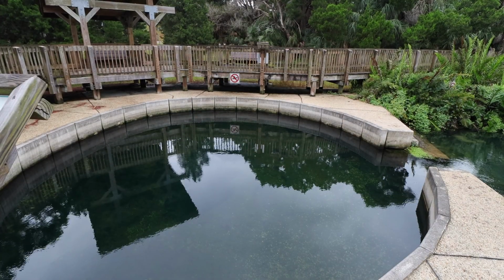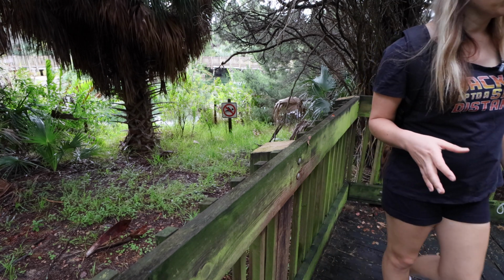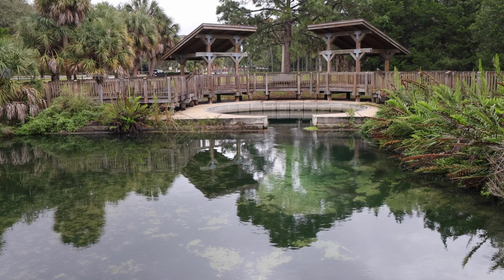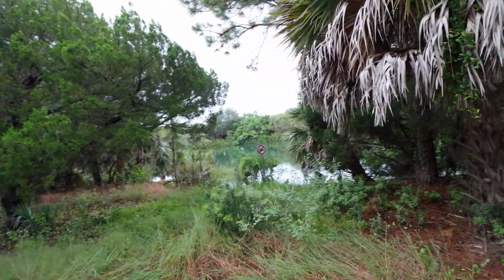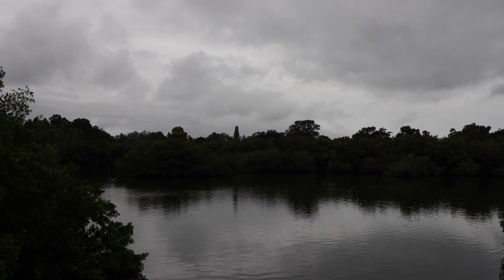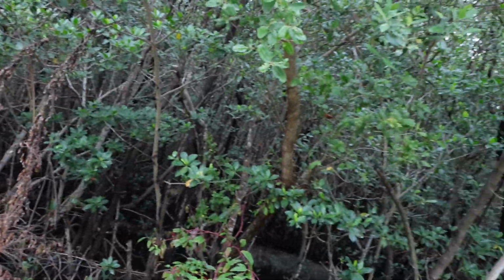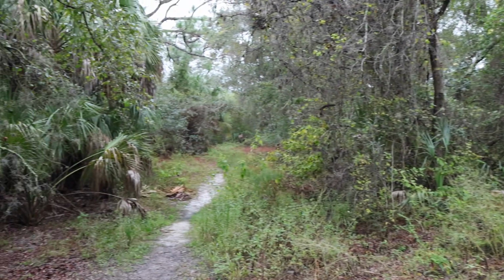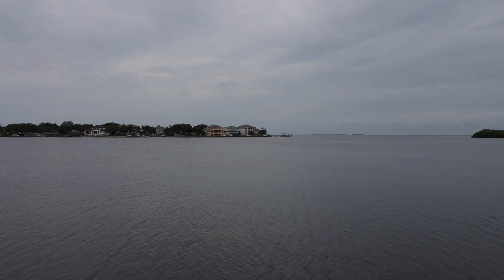Visiting a 1920s swimming pool and watering hole. Natural Spring.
I'm checking out a former tourist destination deep in Florida. Enjoy